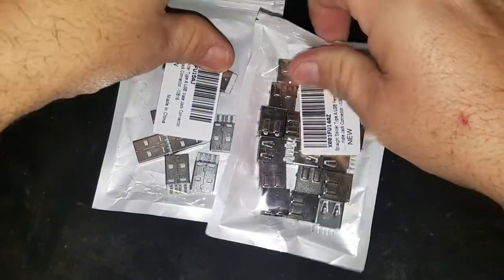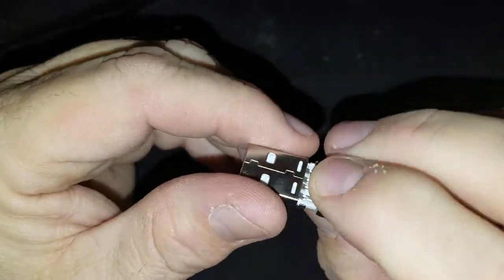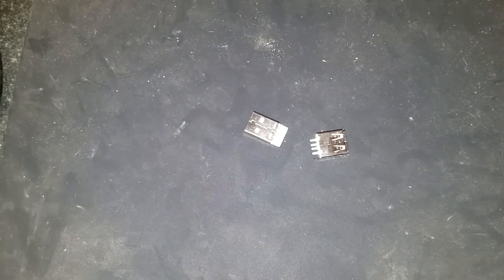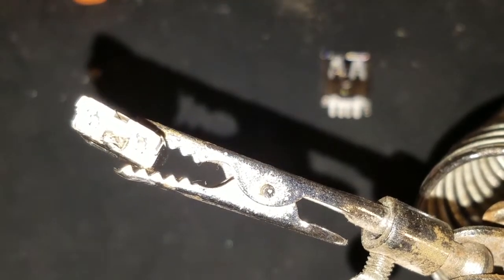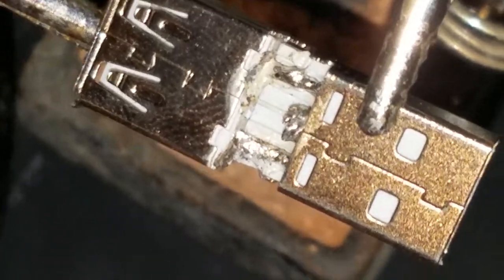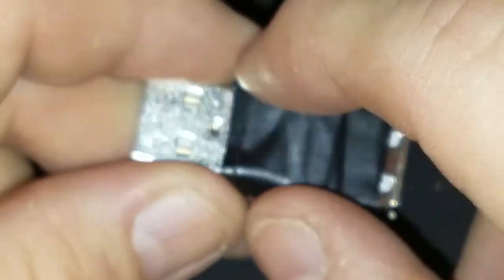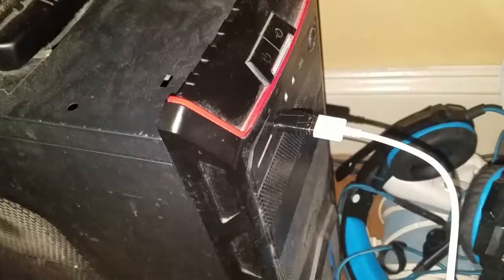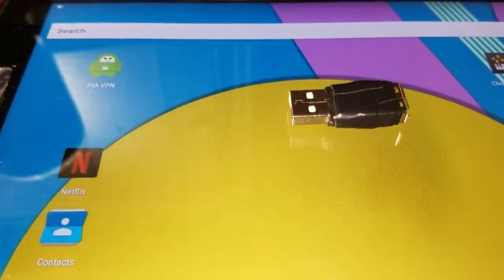USB Anti Data Sync Condom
Protects you when you charge from Un-known/Un-Trusted sources. Stops all data transfer.